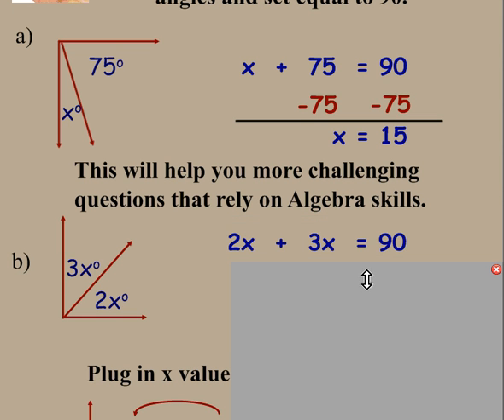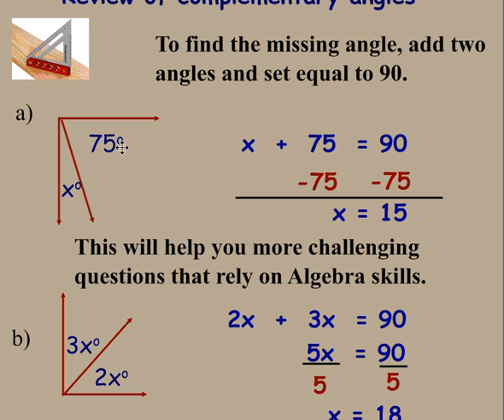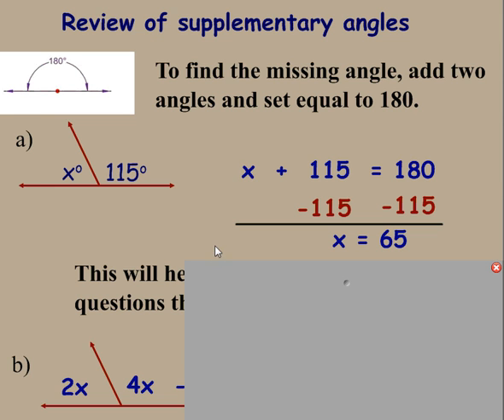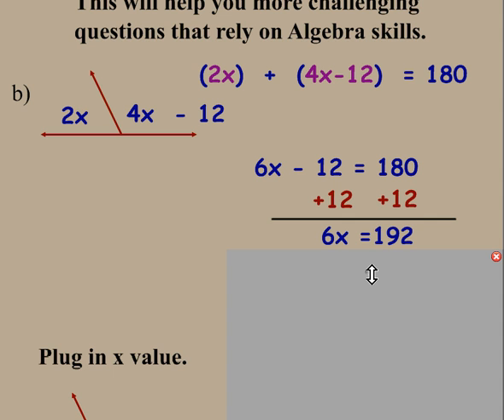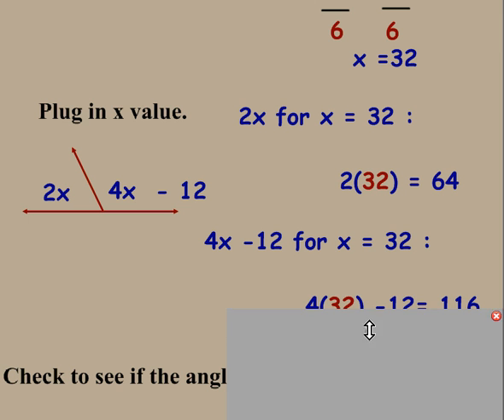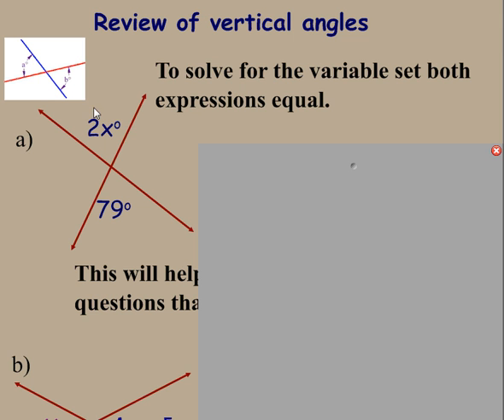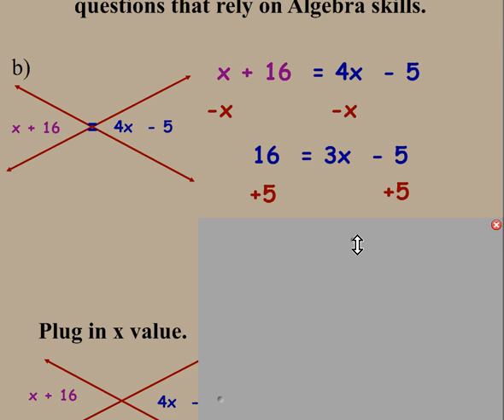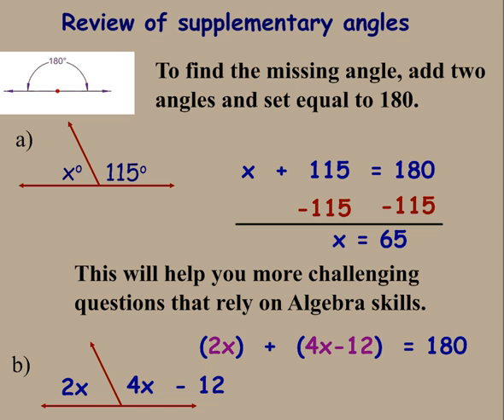Complementary Supplementary Vertical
Solving for variable